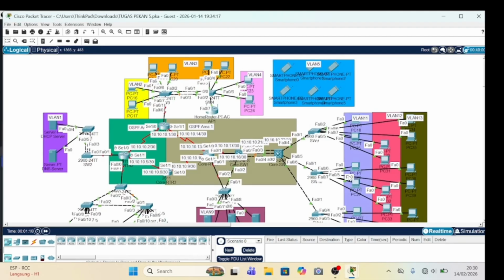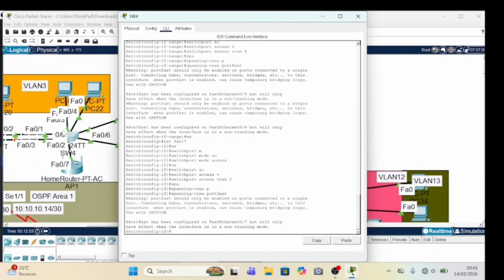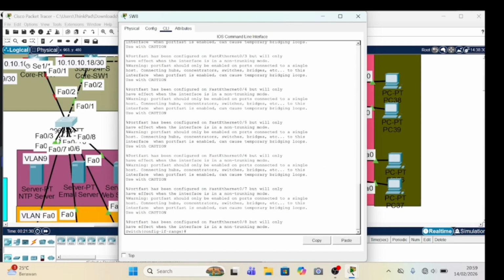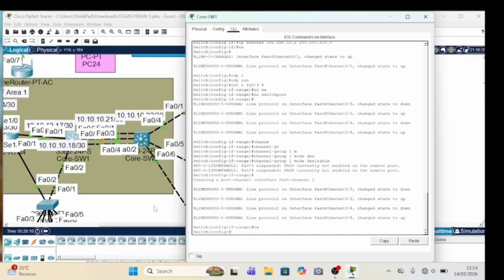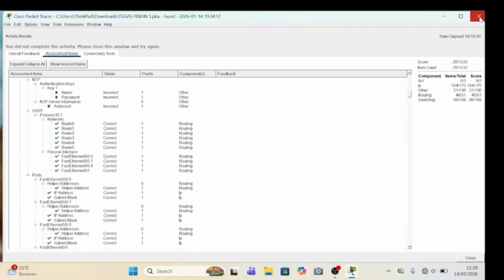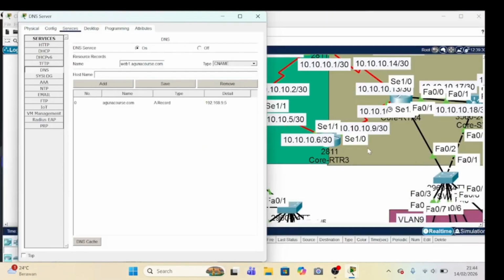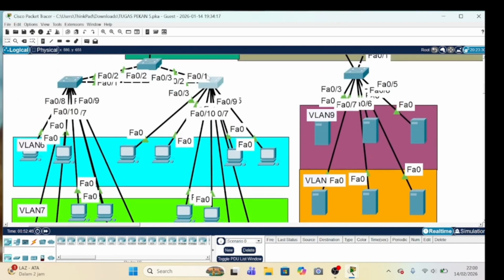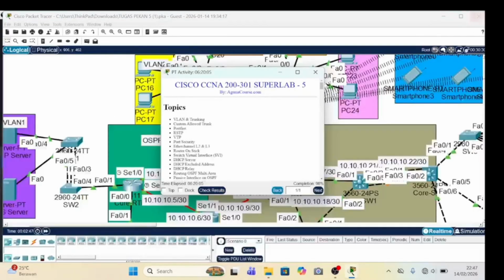Assigment weekly 5